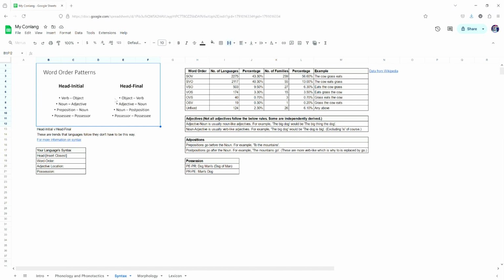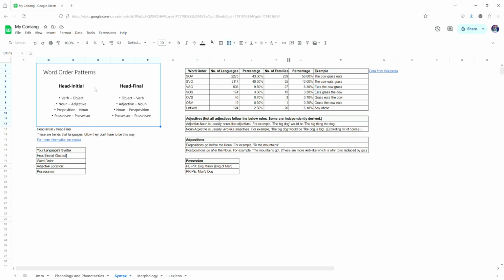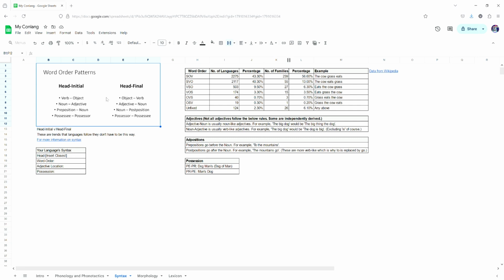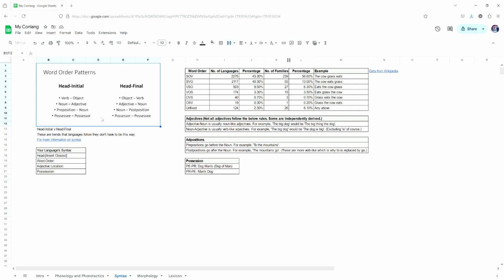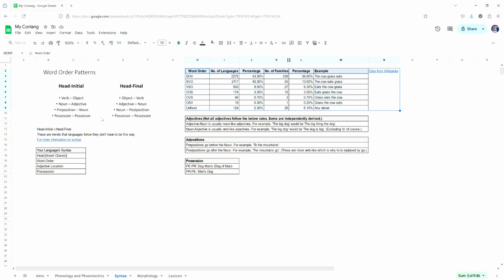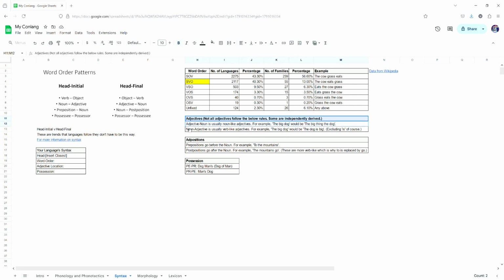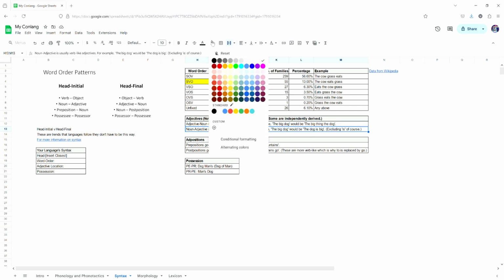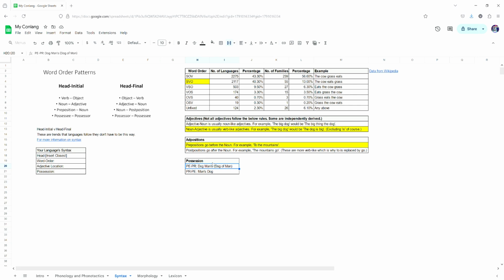How to Create a Language Pt2- Syntax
Picture by @Biblaridion

Sorry for the long wait. It usually takes me about one day to make a video but I was on vacation.